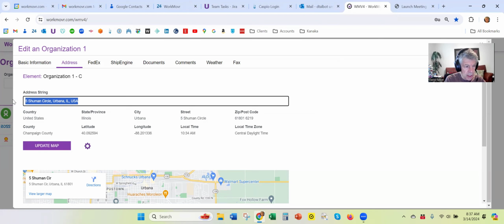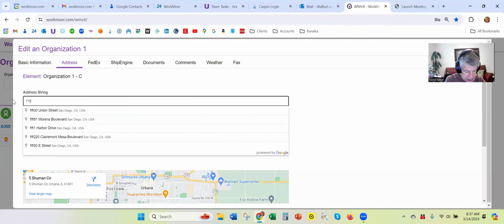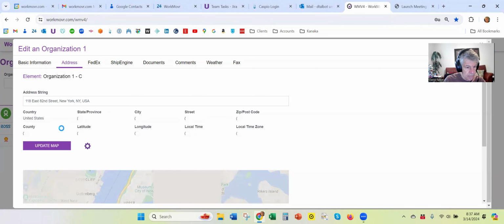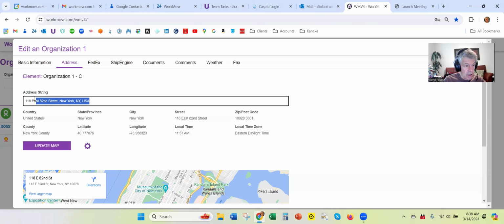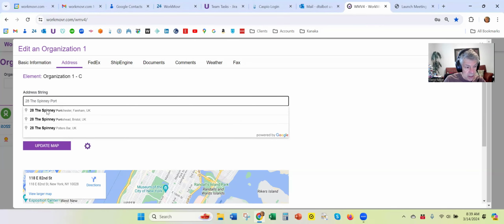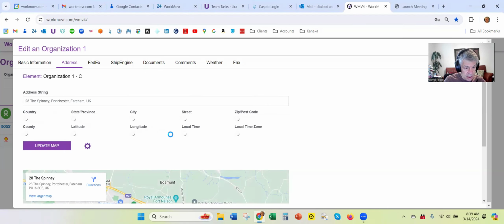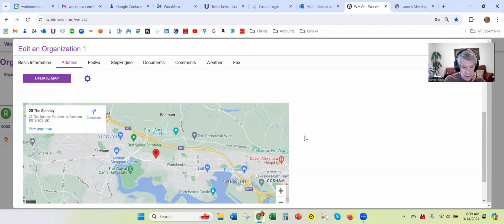Addresses and Maps in Caspio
In WorkMovr we always use the Google Maps API to find and validate Addresses.
Using the Google Maps API significantly reduces keystrokes and dropdowns, resulting in worldwide accurate Addresses.
Google Maps is constantly expanding and improving the completeness of its data.
Previously, before converting to the Google Maps AOI, we had our own - not very complete - worldwide places table, and one needed to select the State, etc. from a dropdown.
The Google Maps API also provides the County, Latitude and Longitude, Time Zone, and Local Time, plus an accurate Location Map.